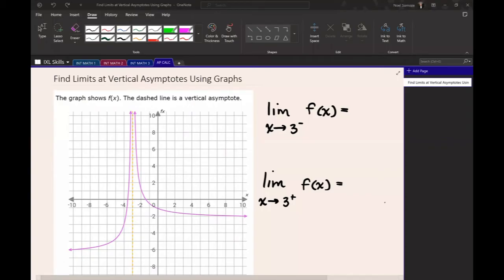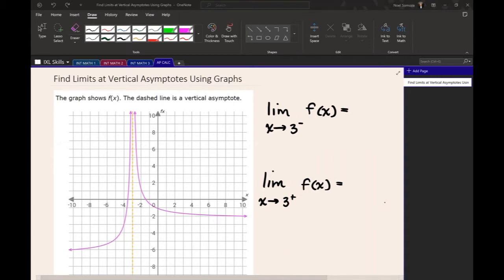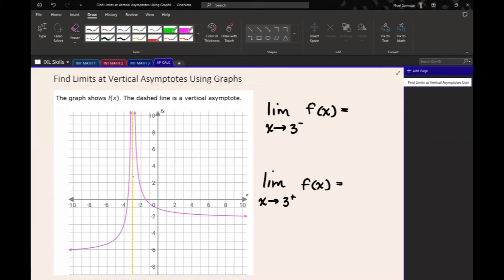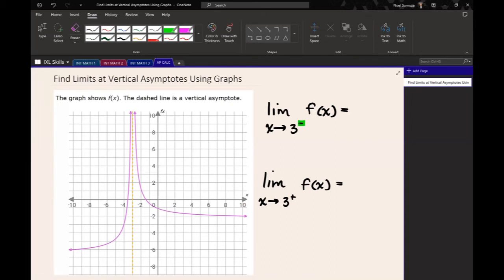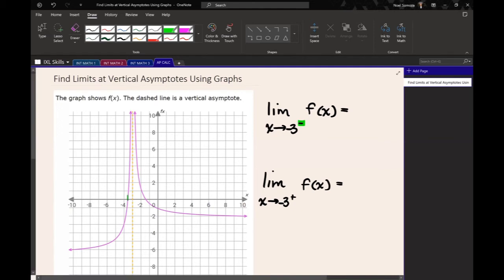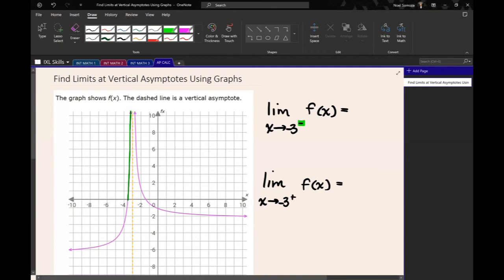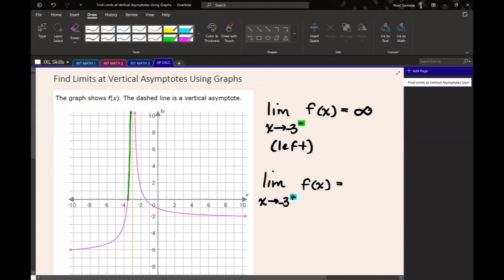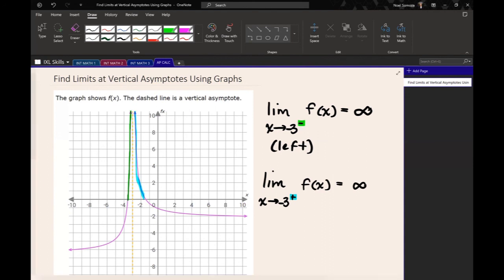AP CALC AB: IXL G.1 Find Limits at Vertical Asymptotes